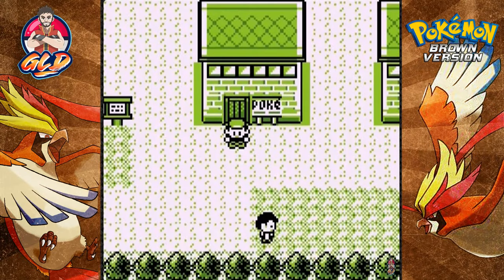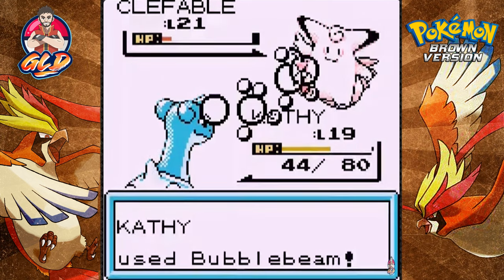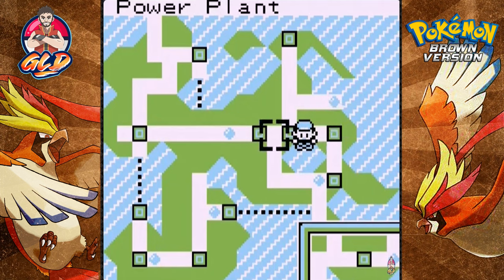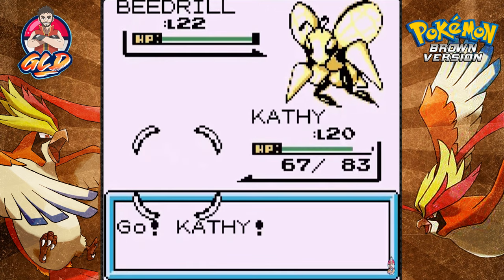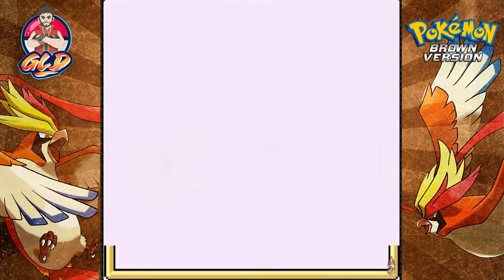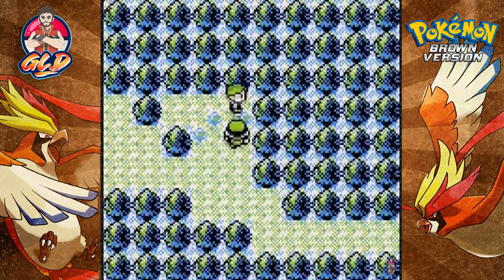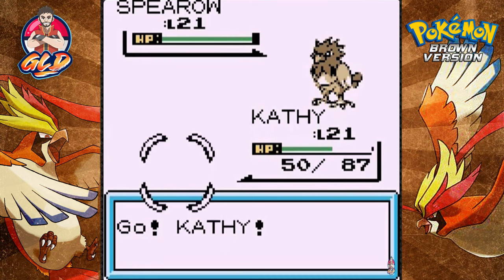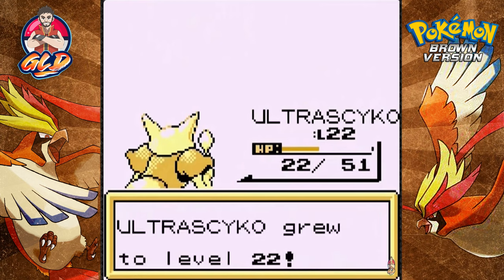Pokemon Brown Walkthrough (2024 Re-Upload) Part 14 : Band of Misfits!